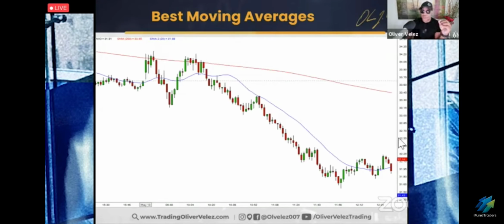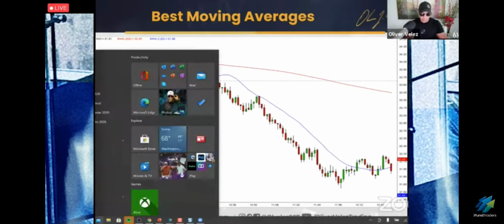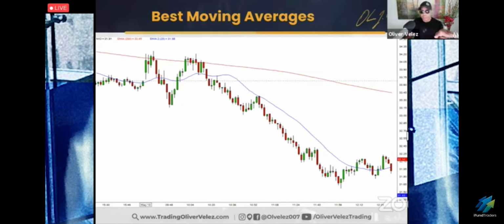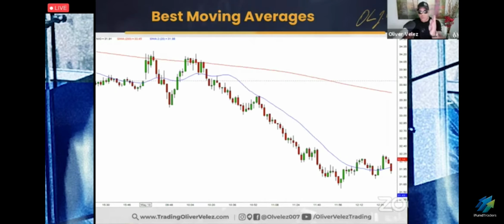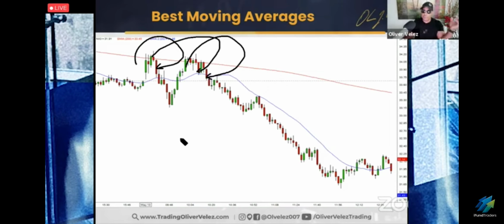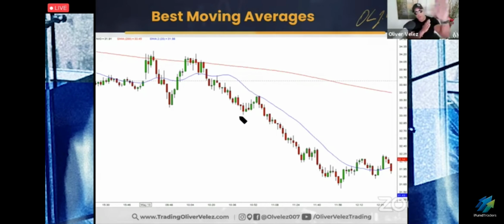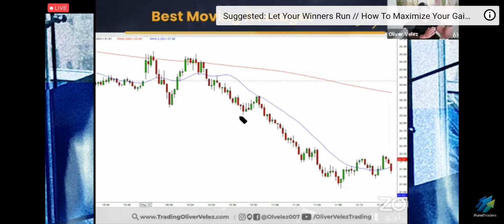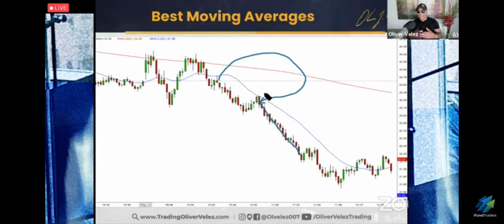Oliver Velez Coaching Video | King of Stock Market